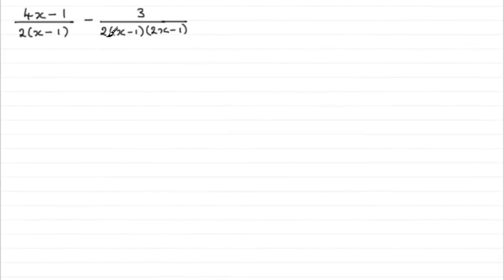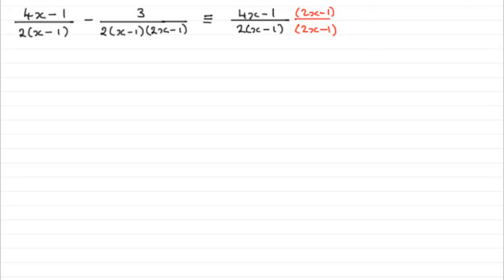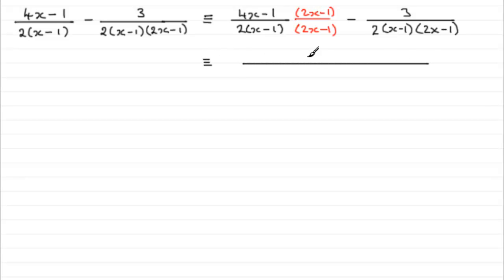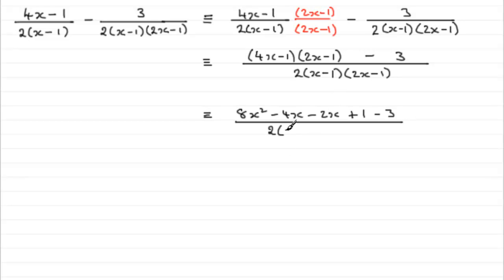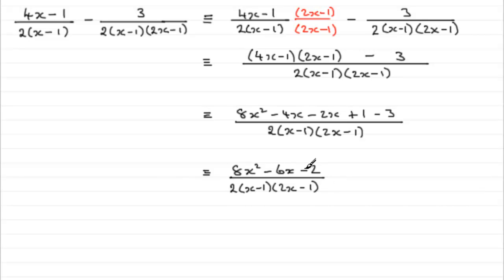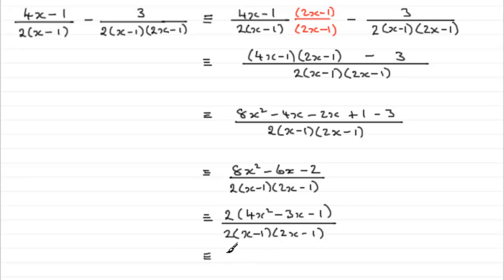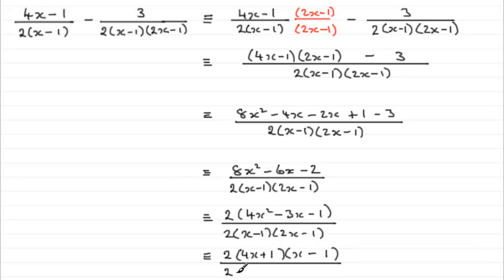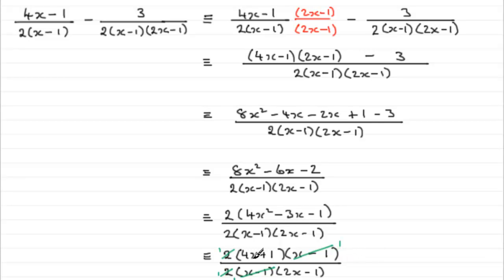Rational Expressions - Addition, Subtraction | Edexcel C3 January 2011 Q2a | ExamSolutions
An example on simplifying rational expressions by subtracting two algebraic fractions.